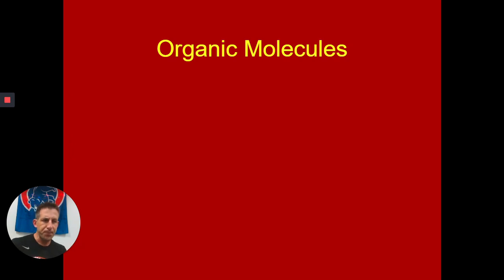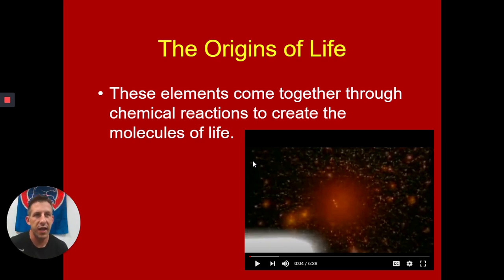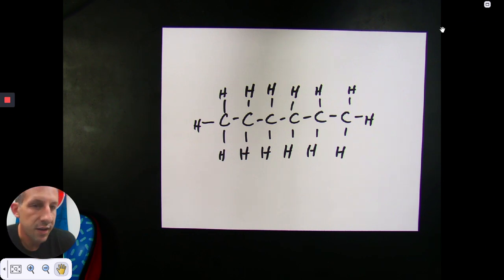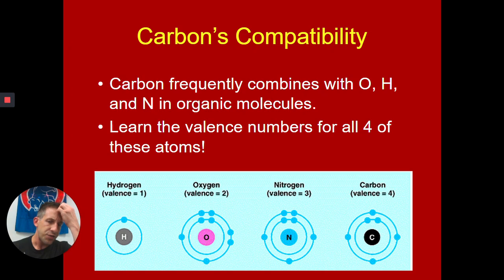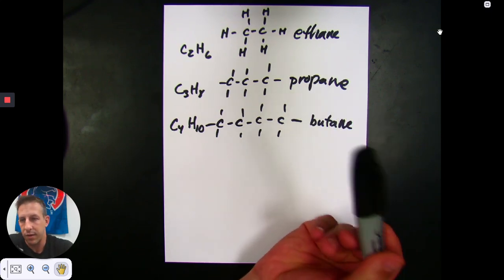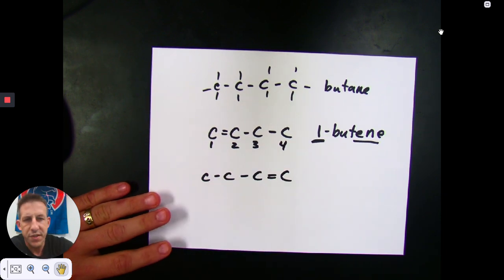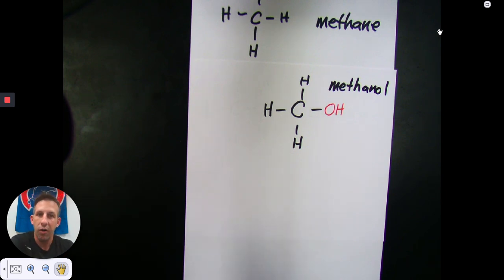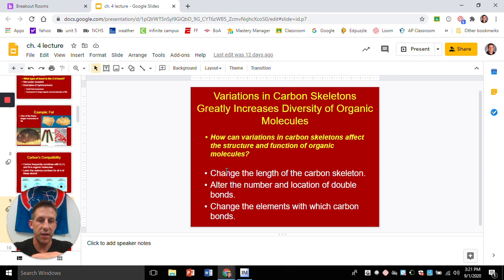ch 4 part 1